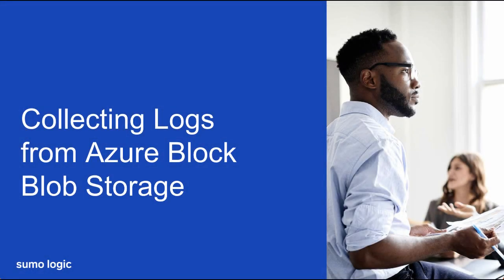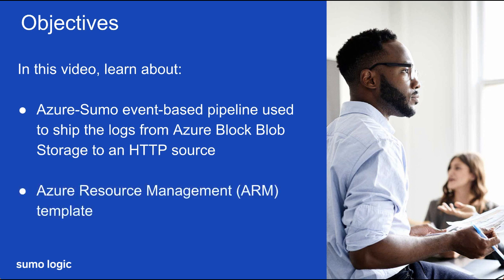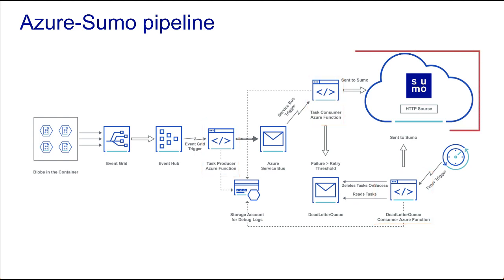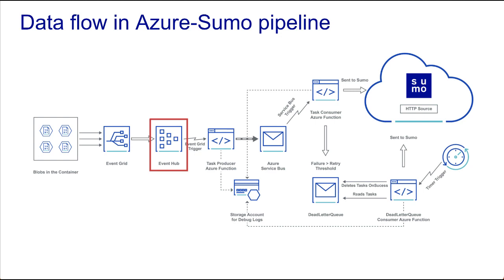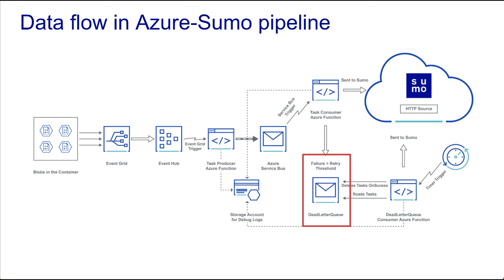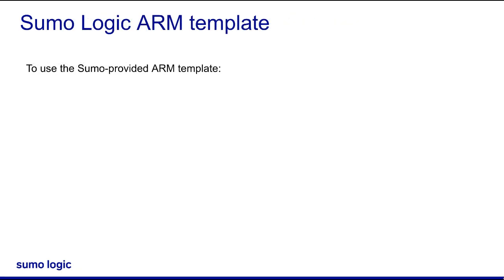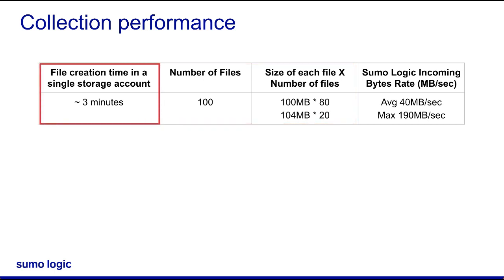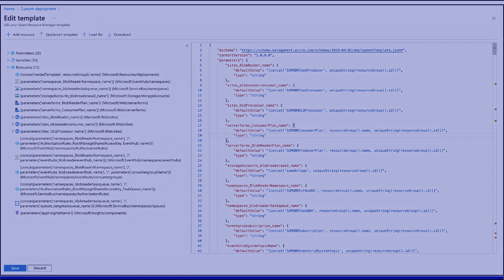Tutorial: Collecting Logs From Azure Block Blob Storage Account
Sumo Logic’s Azure Block Blob Storage solution provides an event-based pipeline for shipping monitoring data to Sumo Logic. This tutorial describes the Azure-Sumo event-based pipeline along with its components, and elaborates the data flow in the pipeline. The video also explains the Azure Resource Management (ARM) template that is used to build most of the components in the pipeline.